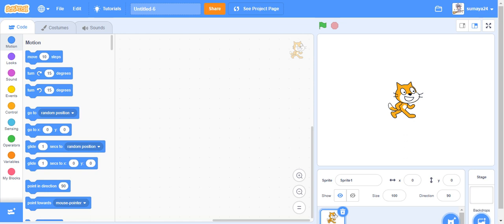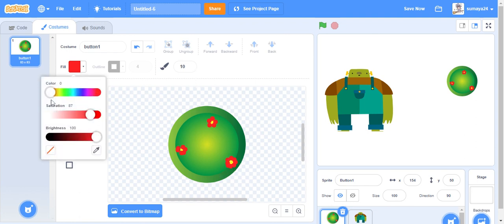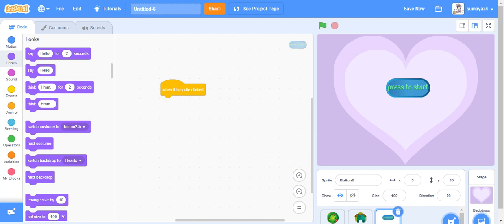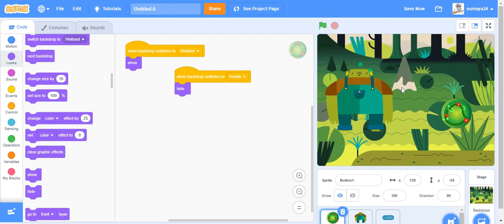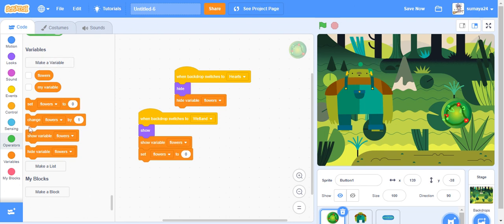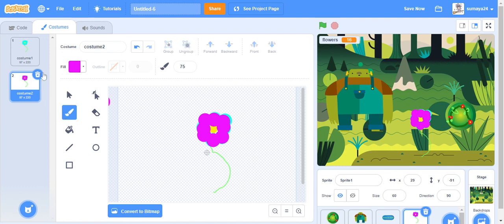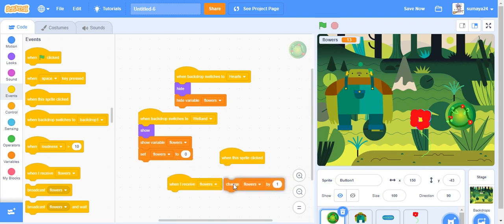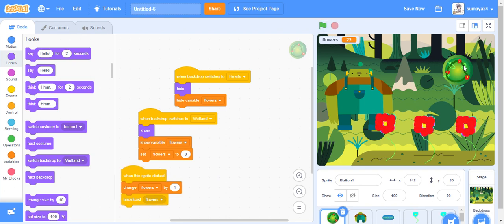how to make a good clicker game!- tutorial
Hi its me Sumaya! I just made a tutorial! I hope you enjoy it and watch!